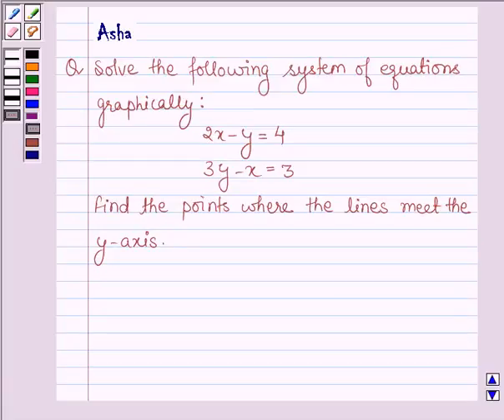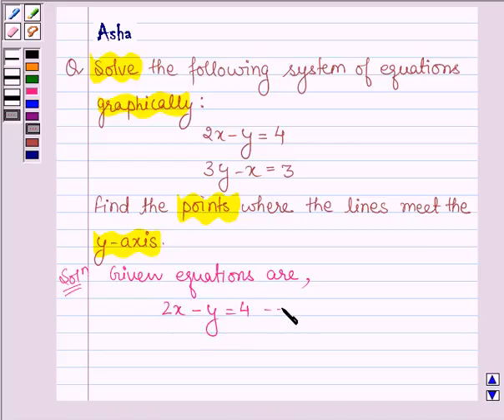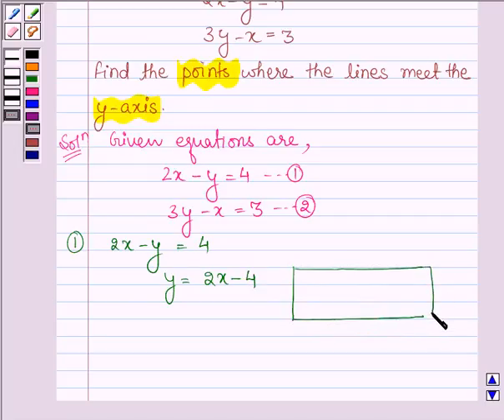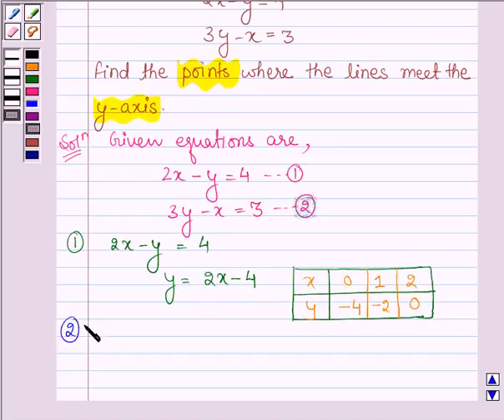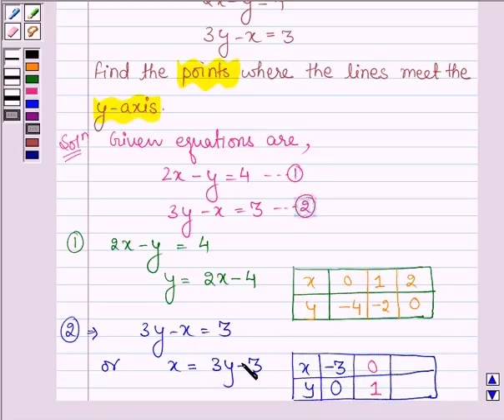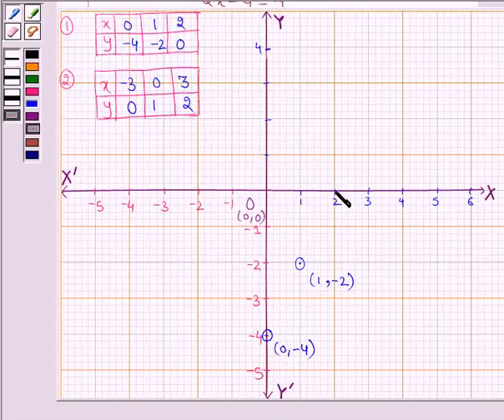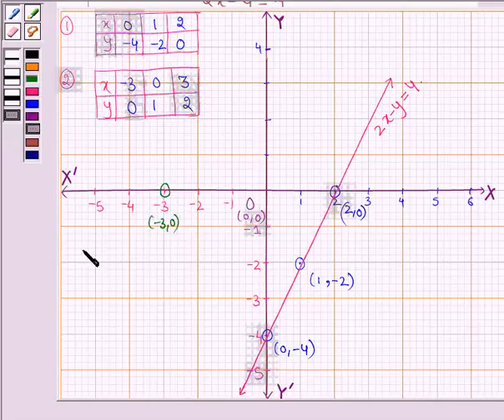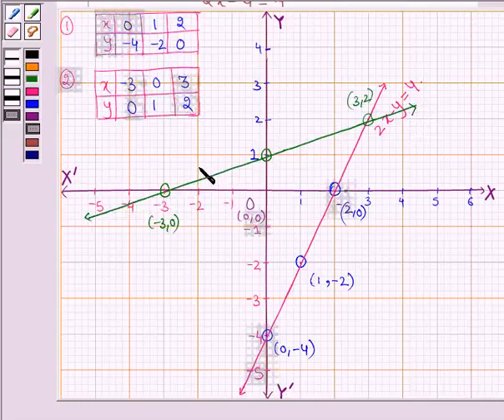Maths X CBSE OD B 2005 1 11